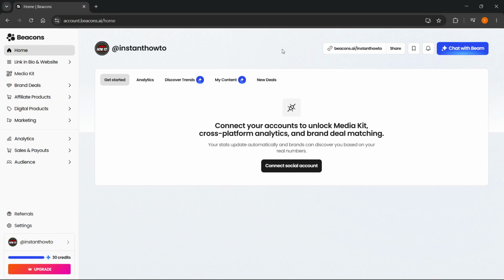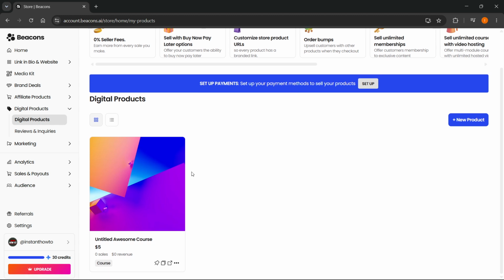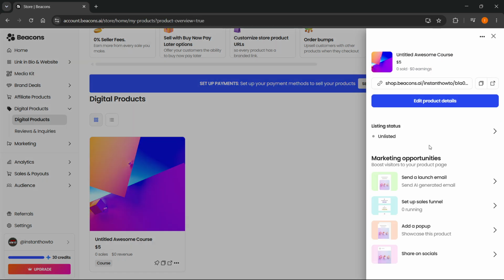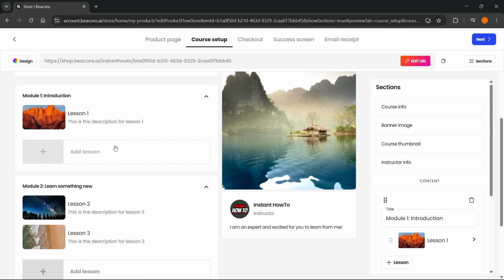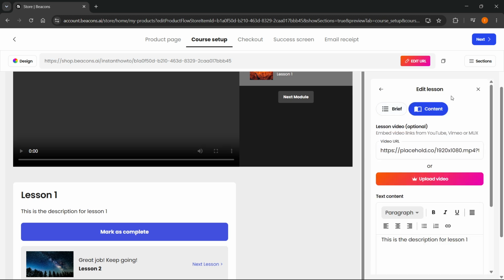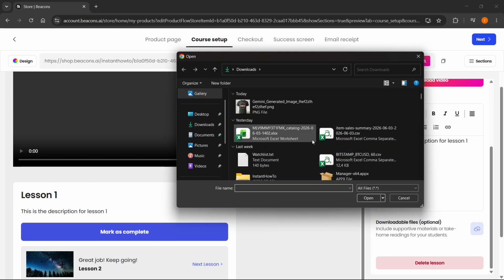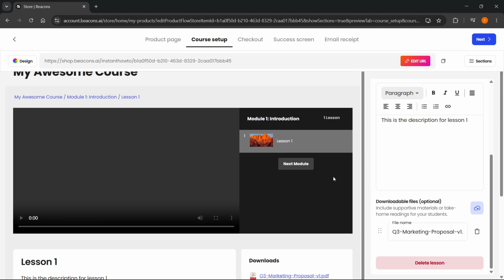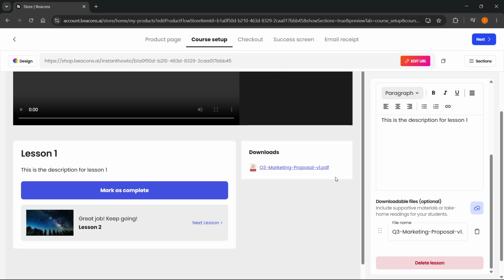How To ADD DOWNLOADABLE PDF FILE To Beacons AI Course (QUICK & EASY) 2026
In this video, I'll show you how to add a downloadable pdf file to beacons ai course. This is a full guide on how to upload and link a pdf resource for your beacons ai audience in 2026. In case you've been trying to enhance your beacons ai course with downloadable materials, this is the video you need to see!